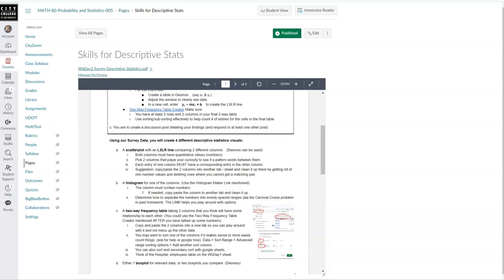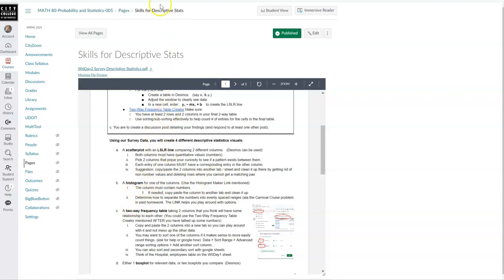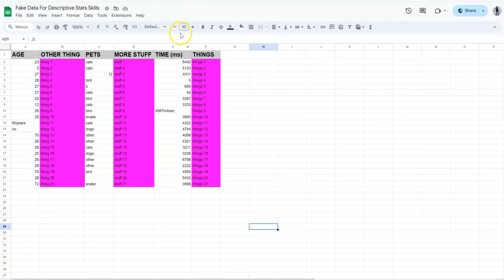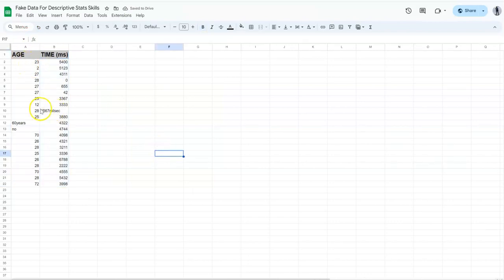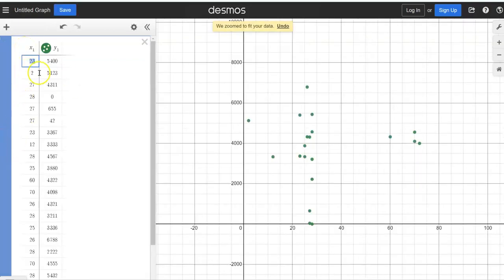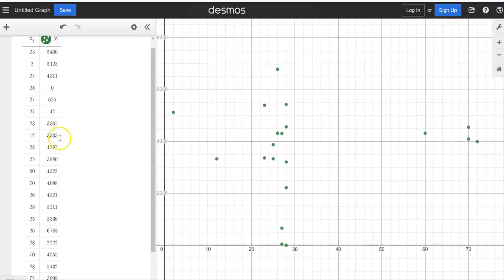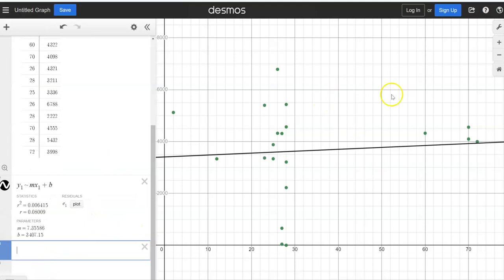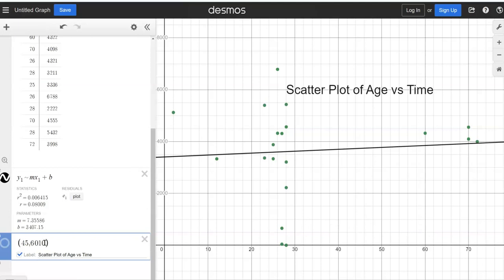GoogleSheetsToDesmosScatterPlotSkills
Skills needed to take survey data from Google Sheets, clean it up, and create a scatter plot and LSLR line in Desmos